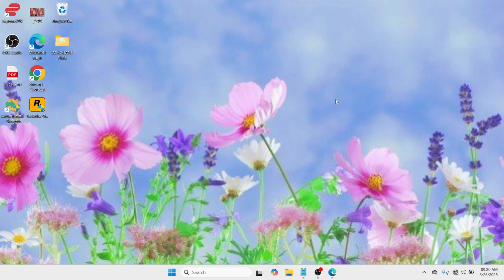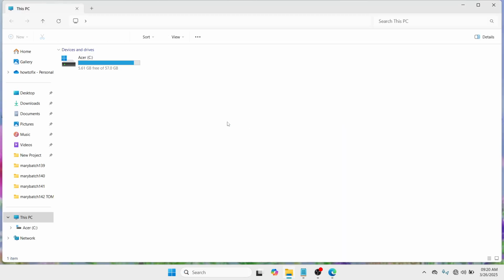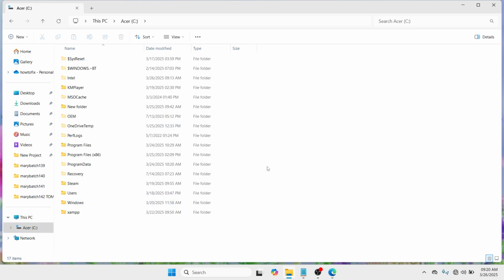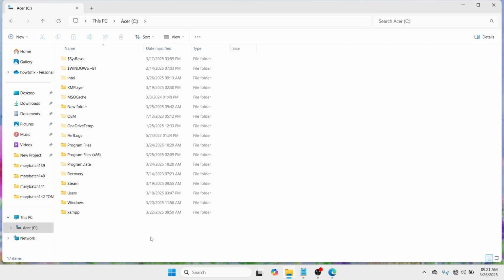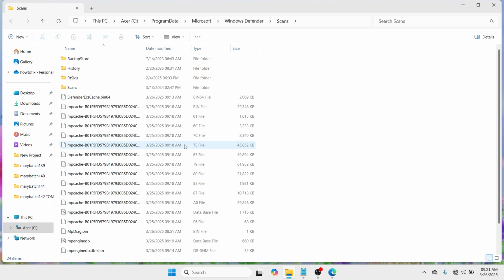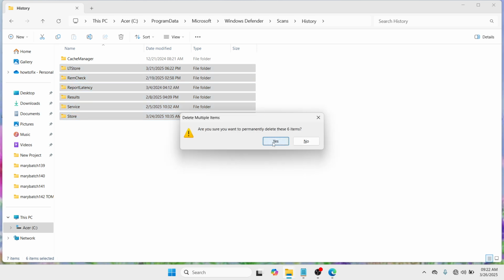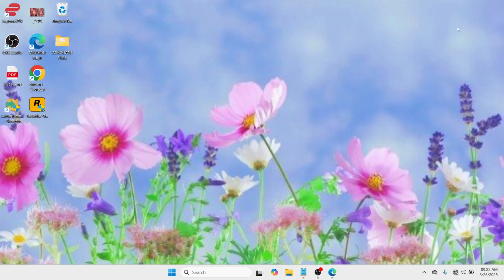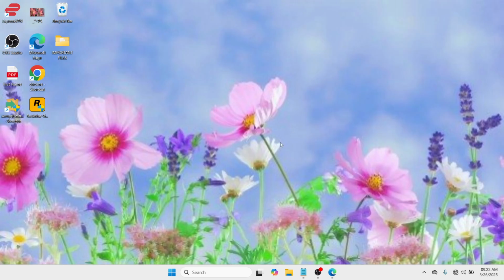EASY FIX For Virus And Threat Protection Start Actions In Windows 11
Having trouble with "Virus and Threat Protection" not starting in Windows 11? In this video, we’ll show you an easy fix to resolve the issue and get your security features working again. Follow these simple steps to restore protection and keep your system secure. Watch now for a quick and effective solution!